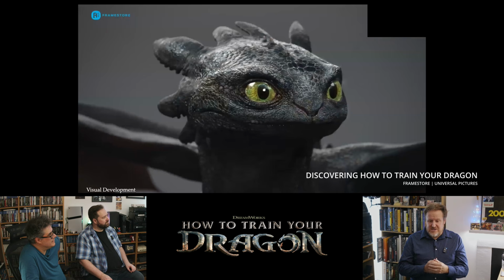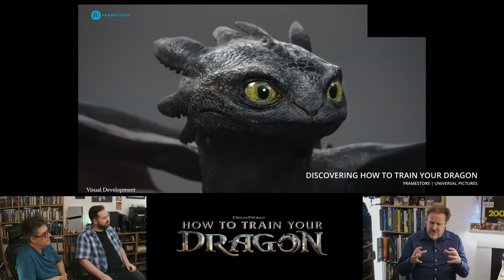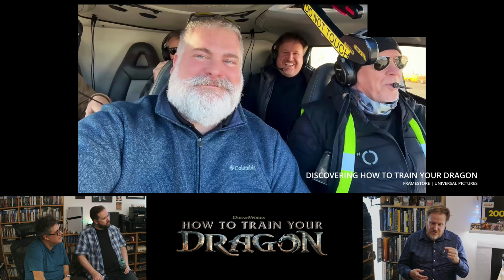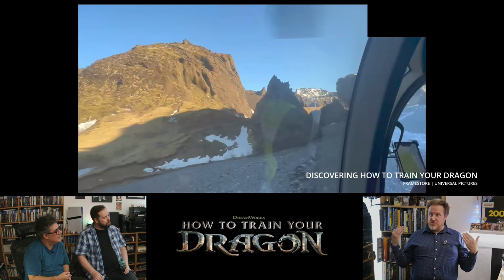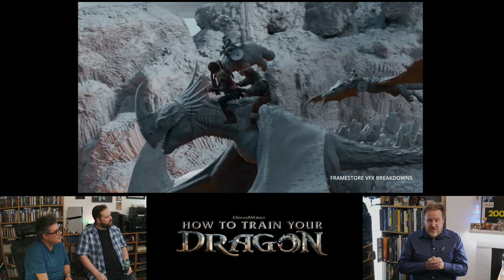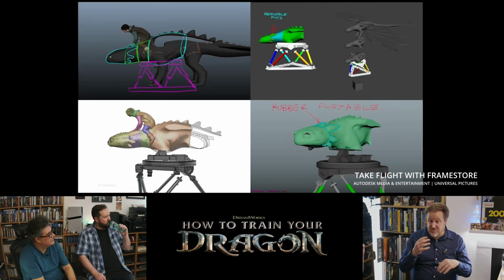Huge behind the scenes on How To Train Your Dragon with VFX supervisor Christian Manz | VFX Notes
In this special episode of VFX Notes, Hugo and Ian are joined in the VFX Notes bunker by How To Train Your Dragon visual effects supervisor Christian Manz from Framestore @FramestoreOfficial  . We hear about the challenges of making the transition from an animated feature to a live-action film. Christian breaks down the early designs and tests, the on-set puppetry, the gimbal rigs, Framestore’s on-set AR iPad tool, and the extensive visual effects and animation.

Want to know more about How To Train Your Dragon and other VFX-related films?

Chapters

00:00:00 - intro
00:00:59 - a word from our sponsor
00:02:03 - podcast begins
00:03:20 - Were you nervous about the animated film
00:03:52 - Why make a live-action version?
00:09:32 - the transition from animation to photo-real
00:10:30 - Harry Potter reference
00:13:27 - early tests
00:17:16 - live action is slower than animation
00:21:00 - framing without any dragon's onset
00:23:16 - a lot of interaction between live action and CGI
00:24:29 - Framestore's onset iPad augmented reality tool
00:27:16 - physical Toothless prop onset
00:30:45 - clean plates onset
00:36:00 - Ian visited the film set
00:37:08 - Mason Thames was incredible in the film
00:40:16 - there should be a 'no CGI' version
00:42:43 - the gimbals
00:53:01 - adding a collar to the head
00:54:24 - the 'rotisserie' rig
00:56:56 - vibrating rigs
00:58:08 - recording the data on gimbals
01:00:10 - the compositing and interaction with the CGI
01:03:50 - hopefully no one notices the CGI
01:06:17 - CGI takeovers
01:08:03 - VFX supervisor's job is to stop VFX happen
01:08:37 - the environments
01:11:05 - the lighting on the blue screen
01:13:19 - Did you consider an LED volume?
01:16:15 - sometimes LED volumes are too expensive
01:18:57 - befores and afters magazine
01:20:05 - Patreon and Members credits

Code: HUGOSDESK

ActionVFX:
The industry standard in VFX stock footage:

Neat Video:

The industry standard for noise reduction.